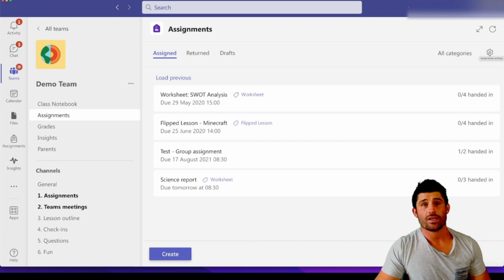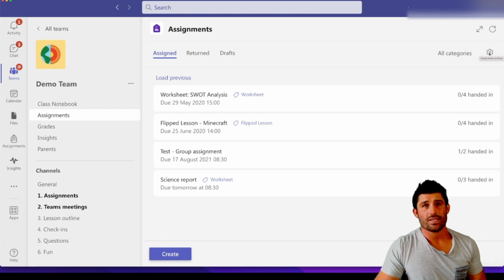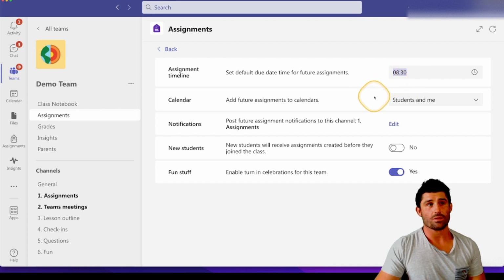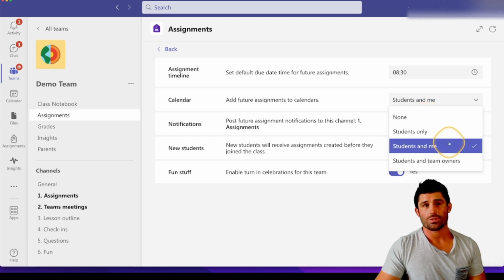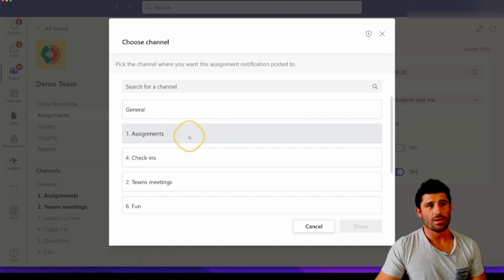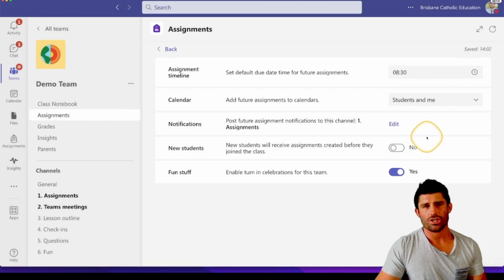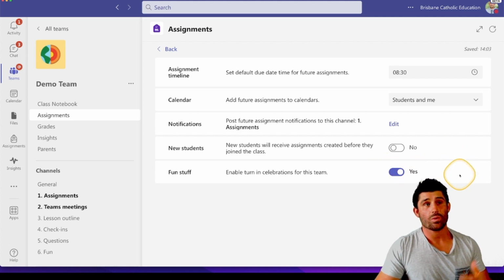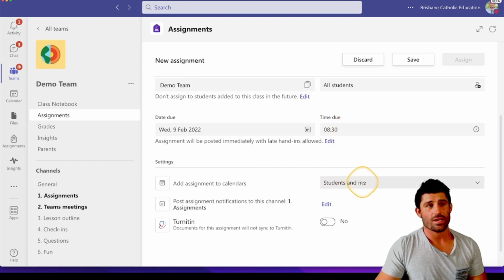Microsoft Teams - Saving Your Assignment Settings 🏄‍♂️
The assignment settings allow you to preset certain options for your class assignments and can be a great time saver for making assignments on the go.